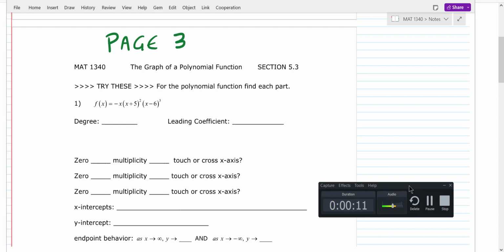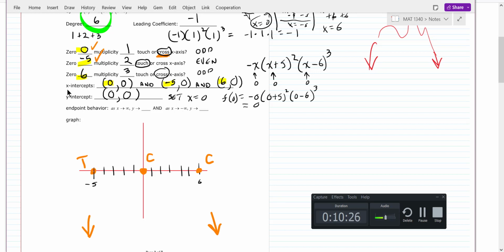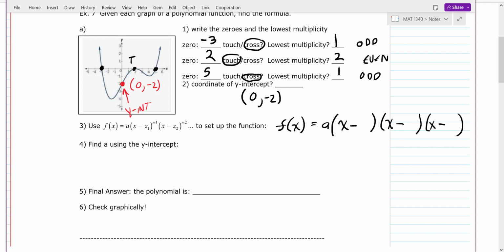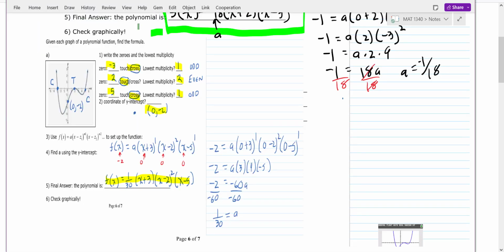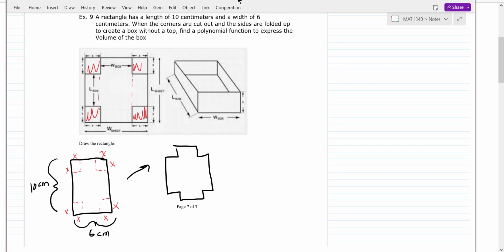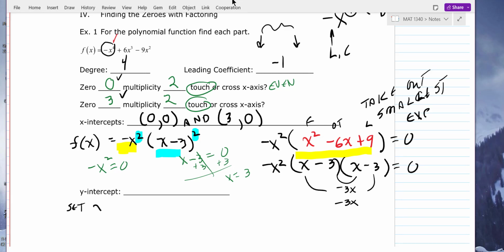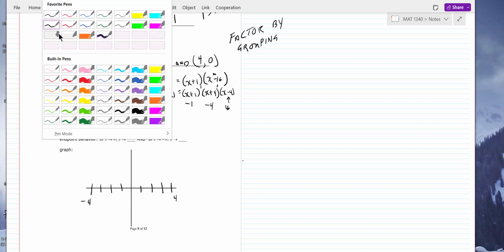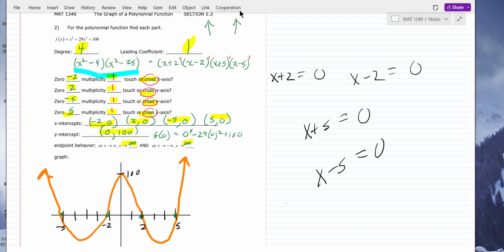M1340 College Algebra 5.3 Graphs of Polynomials Part 2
zeroes, multiplicities, degree, endpoint behavior